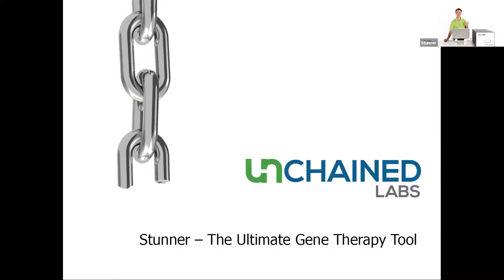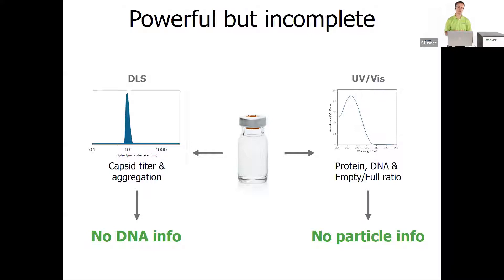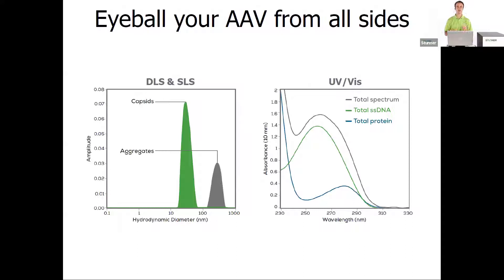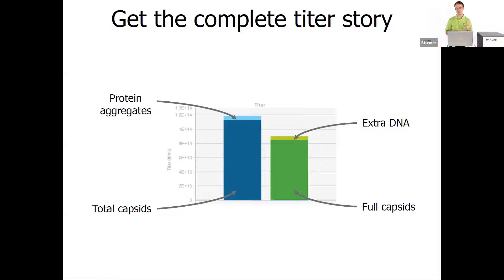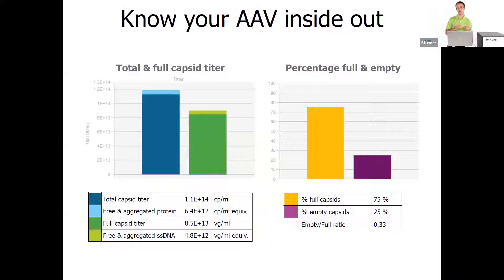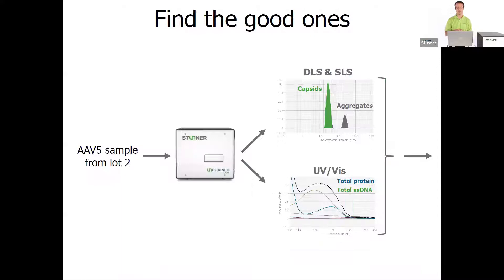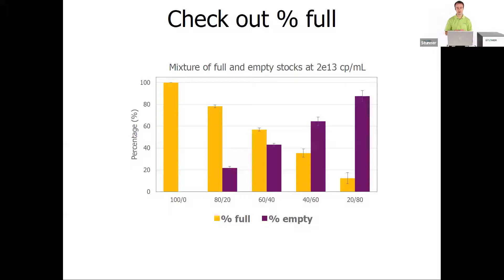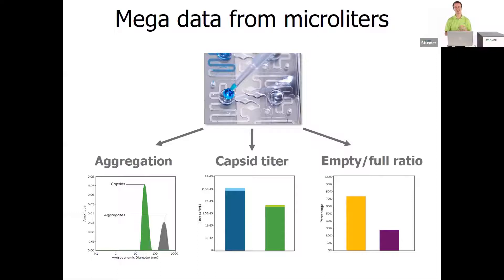Know your AAV inside out with empty/full and capsid titer on Stunner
Getting almost any information on AAVs takes too much sample and time, yet answers on titers, empty/full ratio and aggregation are crucial to figure out your next move. Stunner delivers all this info quickly and easily, with only 2 µl of sample. The unique combination of UV/Vis, SLS and DLS on Stunner quickly tells the whole story about your AAV’s titer – label-free, reagent-free, standard-free and hassle-free.

This event will feature a webinar followed by a live demo with AAV samples on Stunner.

Key Learnings:

• Learn how Stunner brings UV/Vis together with light scattering to get the total capsid titer and empty/full ratio from AAV
• Watch how to quantify titers, get an empty/full ratio and check sample aggregation, in just one experiment
• Live Q&A session to follow demo